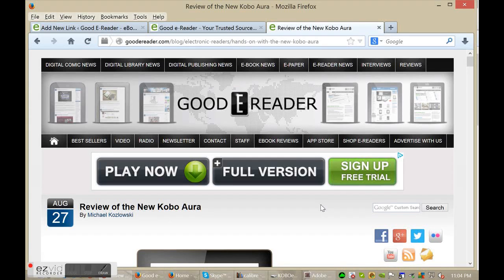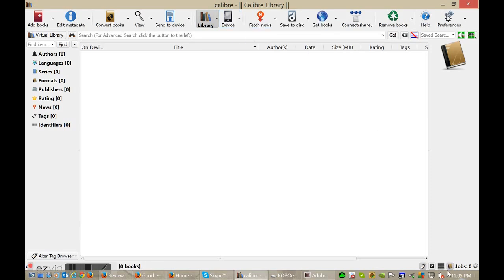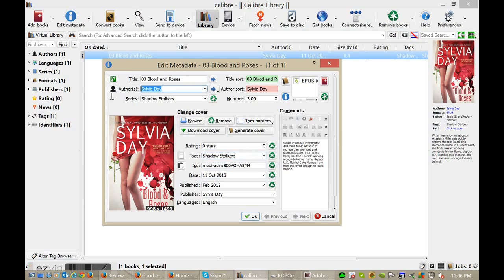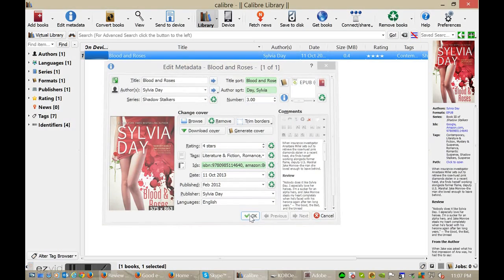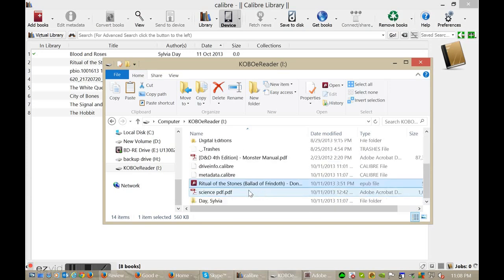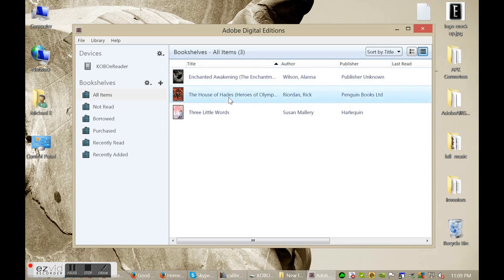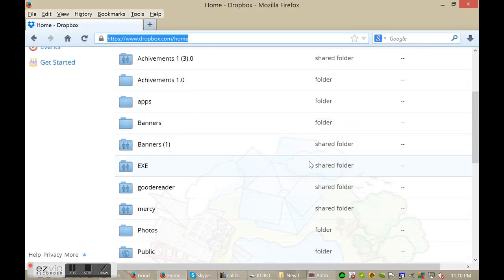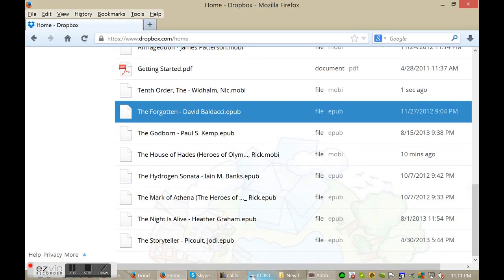How to load eBooks on the Kobo Aura 2013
Welcome to another Good e-Reader Video! Today we teach you how to load your own books on the Kobo Aura six inch 2013 edition.

We show you how to use Calibre, Adobe Digital Editions, Windows Explorer and Dropbox.